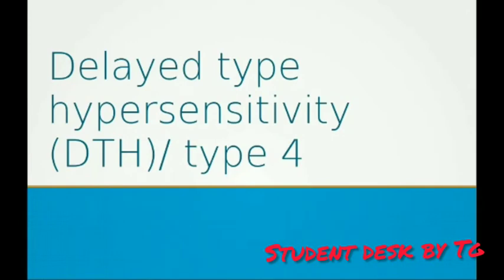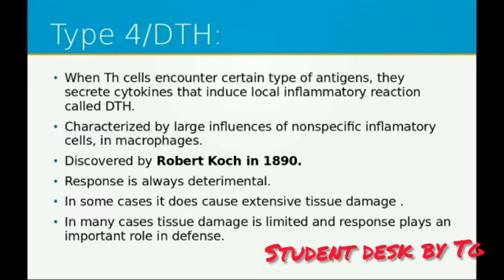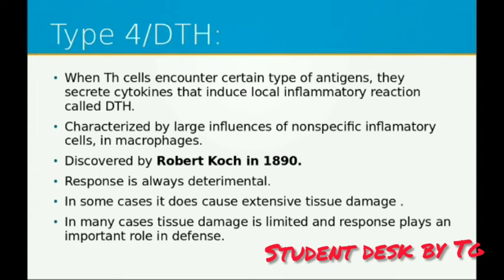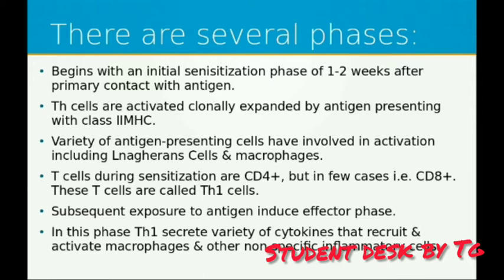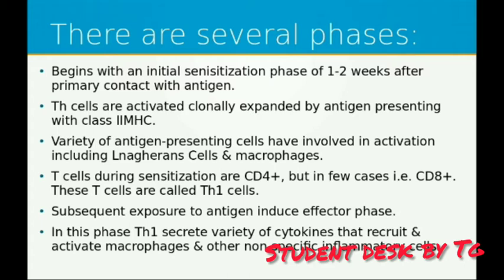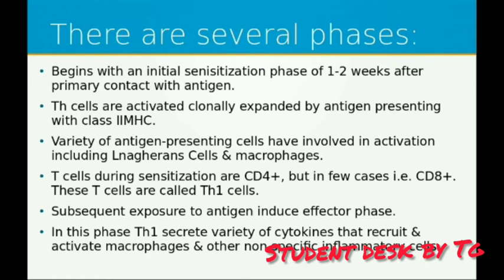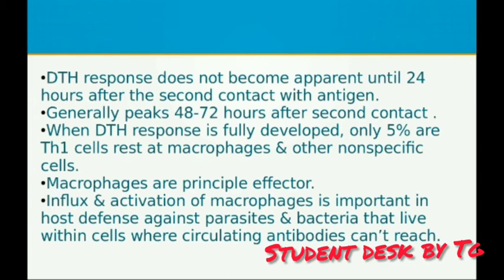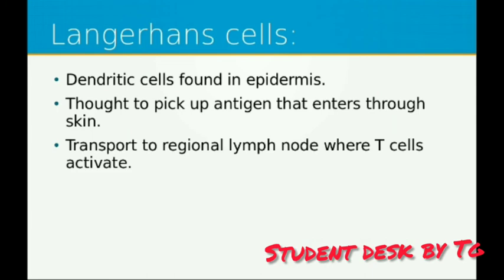Delayed type hypersensitivity(dth)/type 4